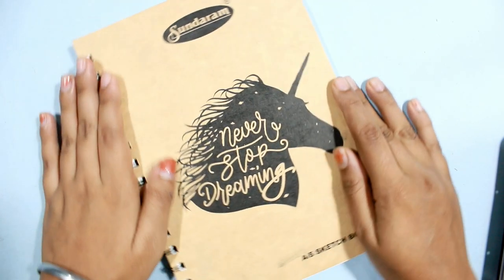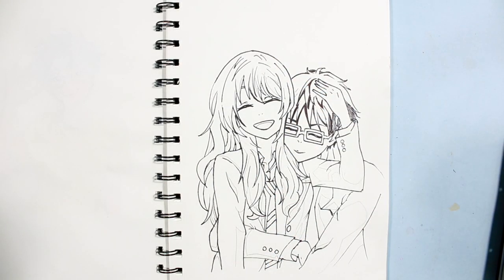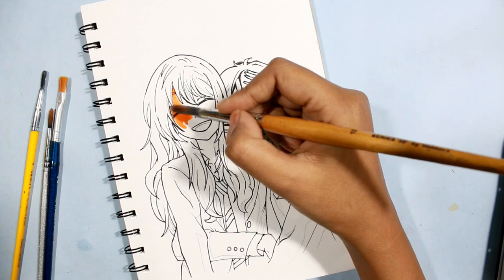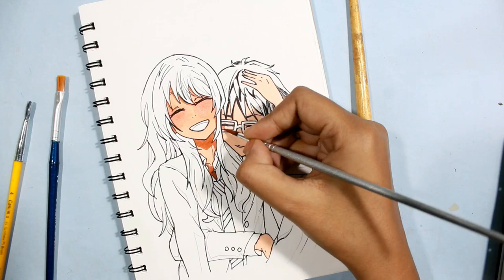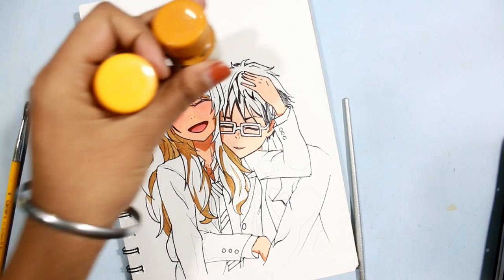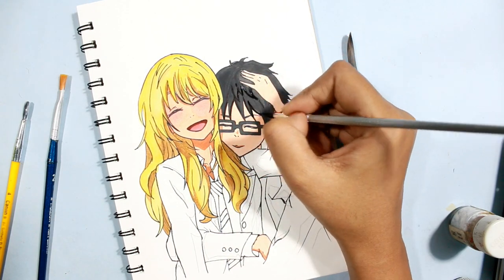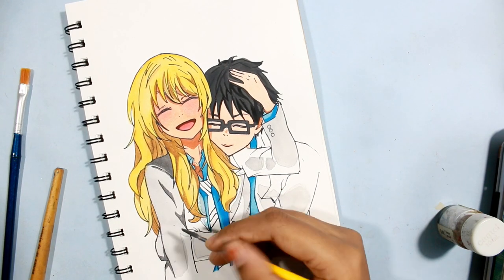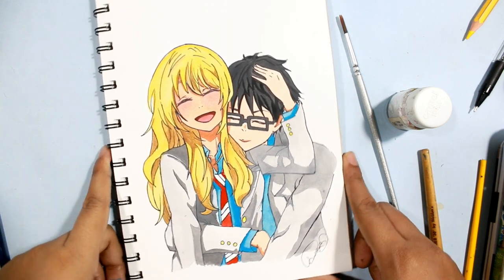How to paint anime using Camlin poster colours/ Anime painting tutorial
How to paint anime using poster colours/ "your lie in april "anime painting/ Drawing tutorial

How to paint with watercolours
How to paint anime
How to draw with postercolours
How to draw for beginers
Drawing tutorials for anime
Drawing tutorial using postercolours
How to make couples drawing
How to draw anime couples
How to paint easily
Simple drawing for beginers
Couples love drawing
April special anime drawing
How to draw anime "Your lie in april"